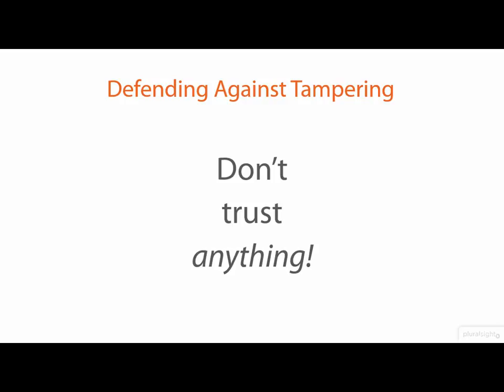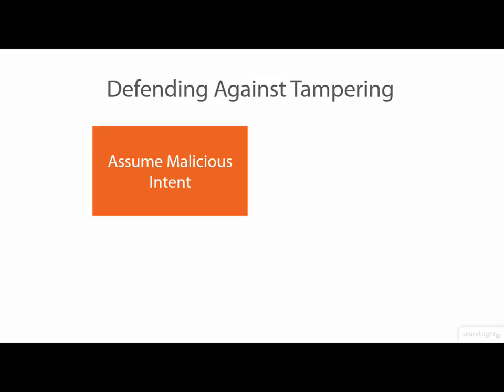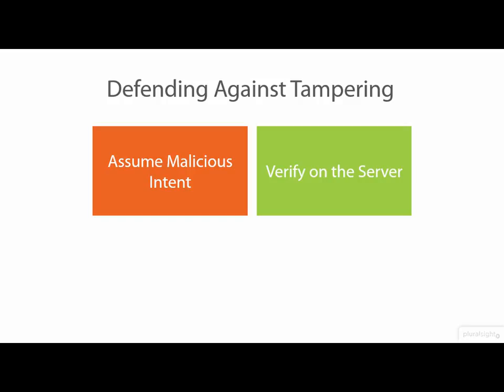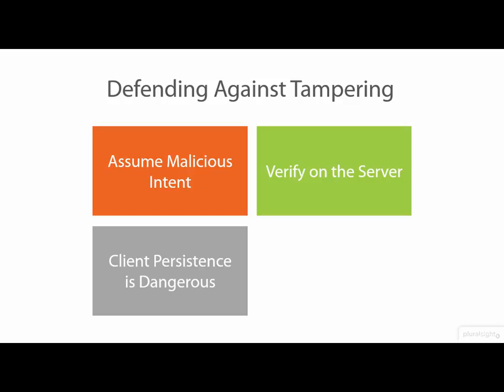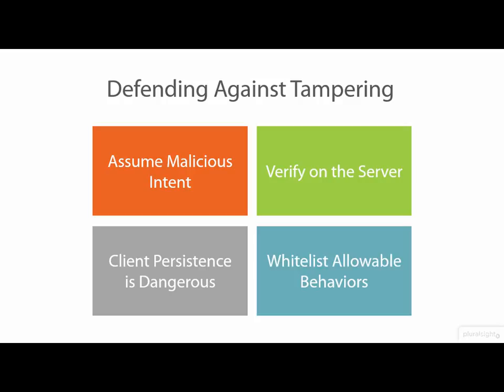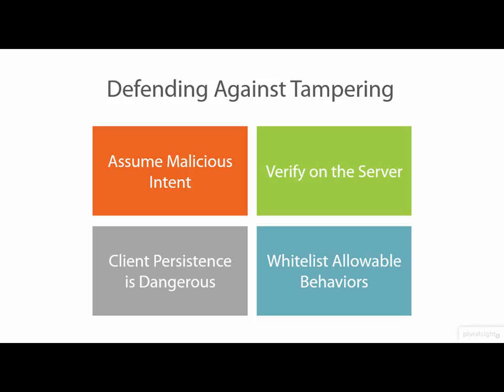03 09 Defending Against Tampering